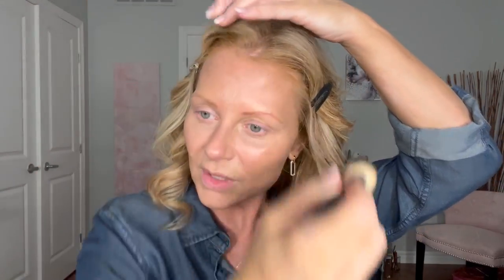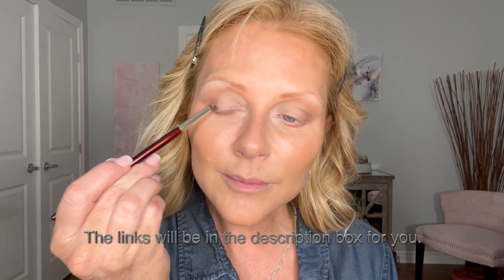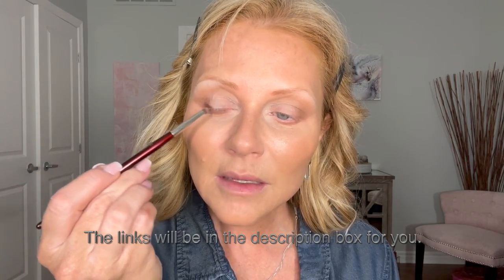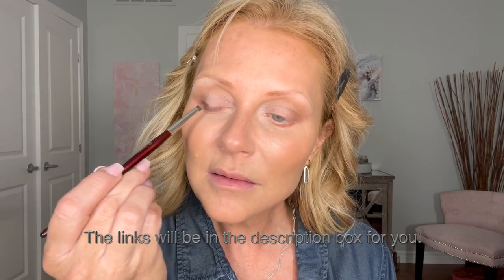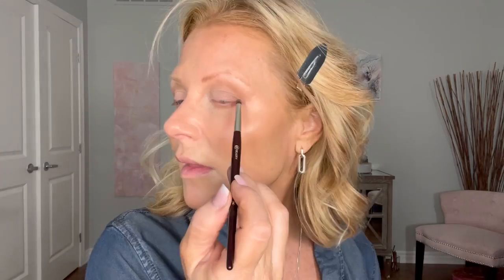Fall Makeup Look for Women Over 50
In this video, I'm going to show you a beautiful fall look. I was inspired by the latte makeup trend has been shown all over the internet. Is this a trend? This is how I used to wear my makeup back in the 90's. It's trendy but will stand the test of time.

This fall makeup look is perfect for mature women. By using a light foundation and a few peachy layers of blush, you'll achieve a natural, healthy-looking complexion. Using both luxury and drug store brands, you can create this look without breaking the bank!

I'm not offering online makeup lessons and hairstyling lessons that are dedicated to you and your skin. It's hard to give advice without having all my questions answered. There are many variables that could be causing your beauty routine to go smoothly and well or not so well.

** I choose medium since it has a little bit of a red undertone which matches my skin perfectly. **

Rimmel London Lip Liner
** I purchased mine at Shopper Drug Mart **

I used Margin Blush from MAC but I didn't realize it's been discontinued. 🙄
Sorry!

Also, follow me over on my other social pages, please! 🤗